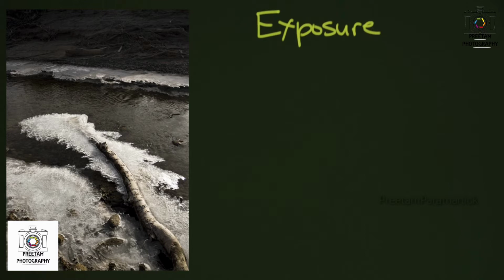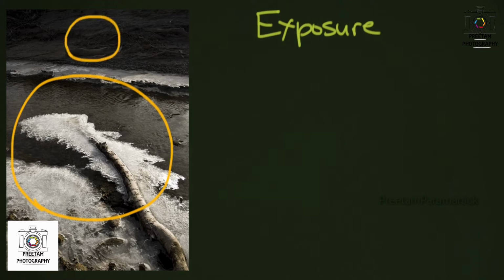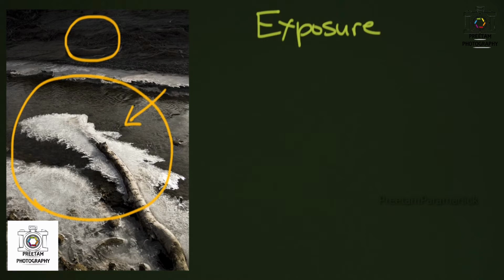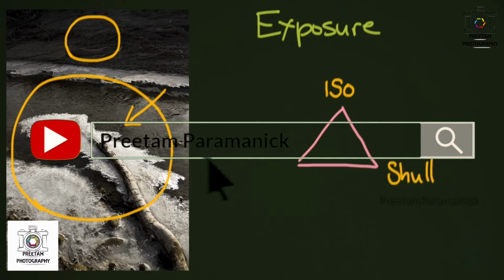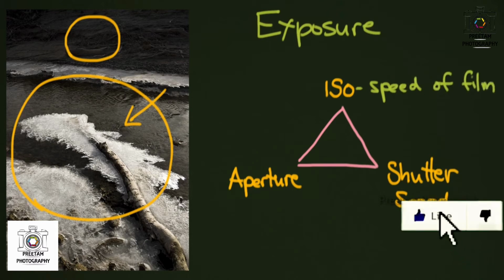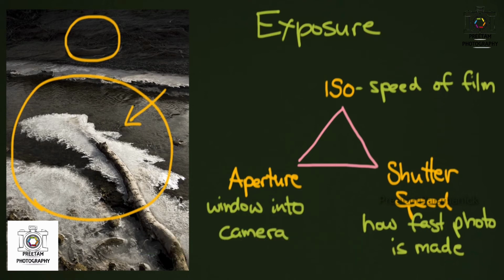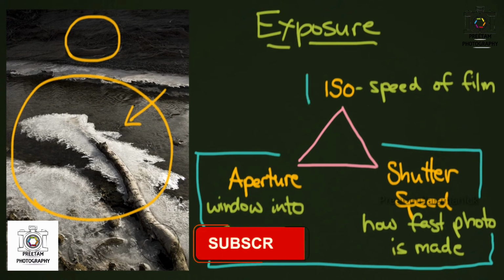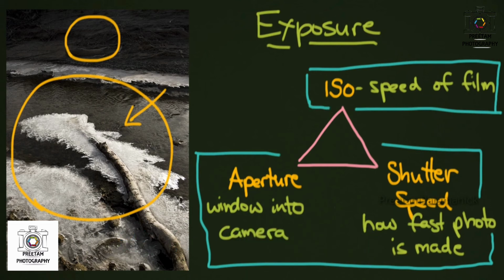Introduction to Exposure | #19 | Preetam Paramanick